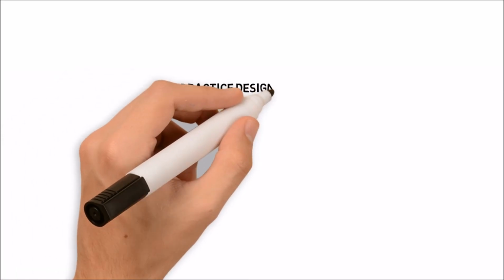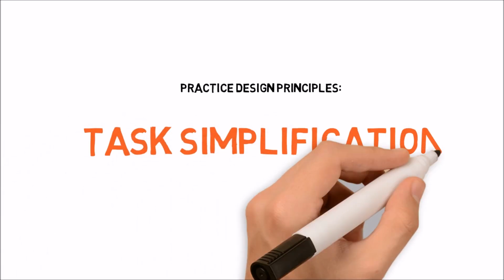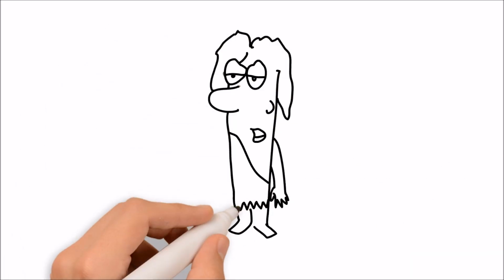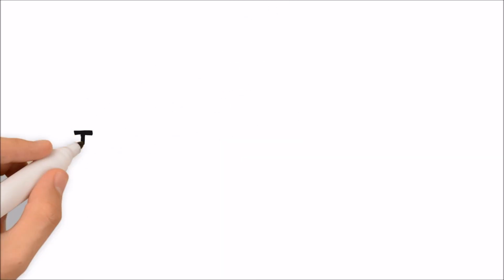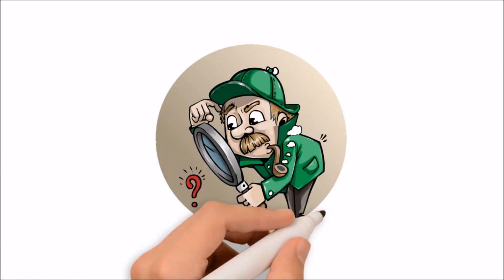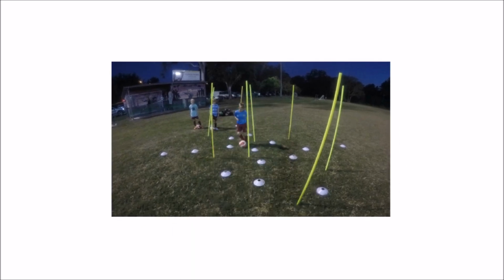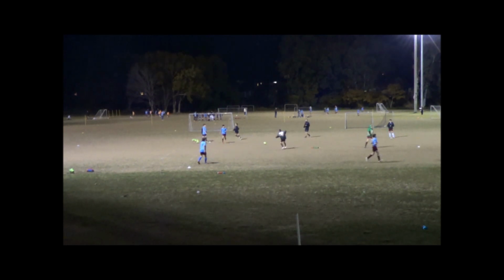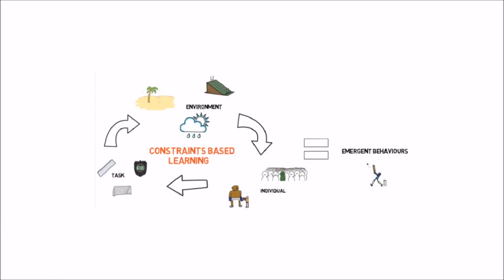Task Simplification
Video Explainer of Task Simplification.

Feedback would be awesome!

Software used - VideoScribe